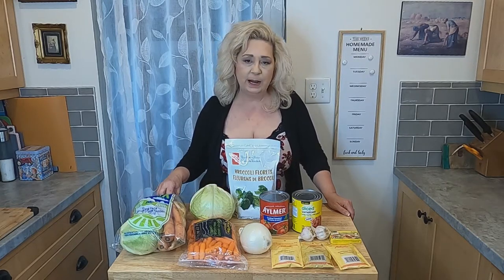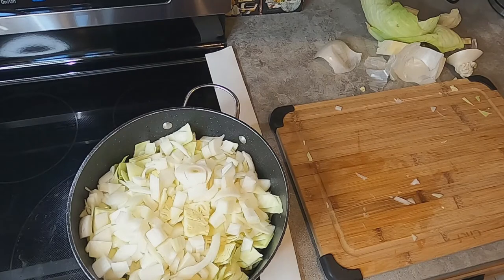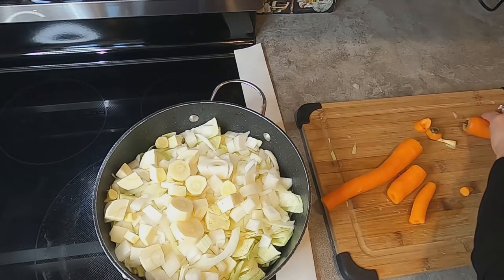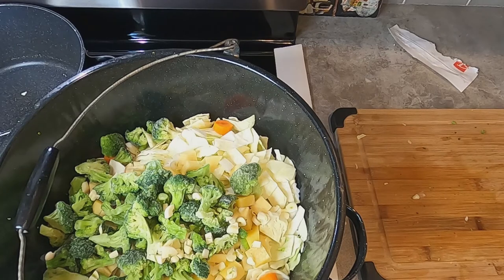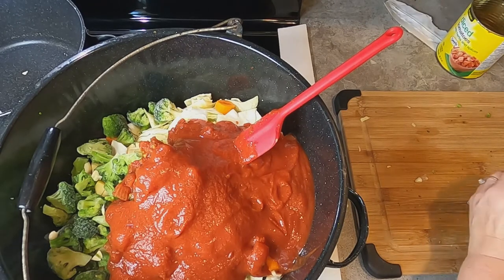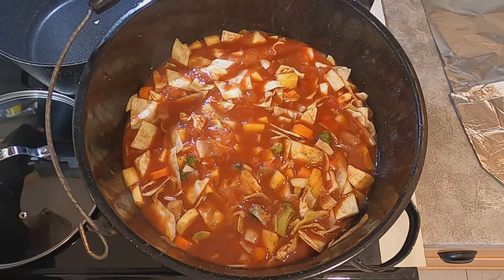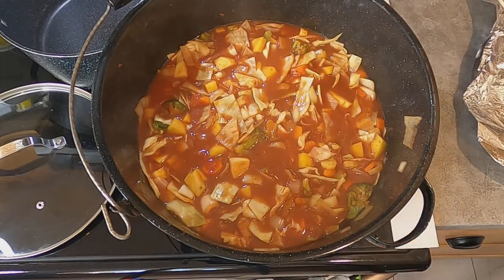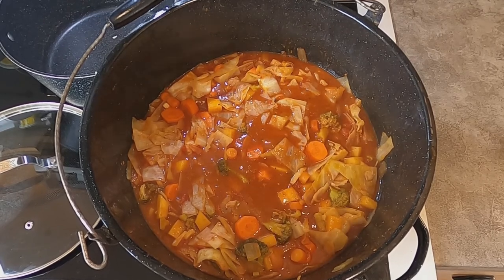LOSE UP TO 10 POUNDS IN A WEEK! DIET CABBAGE SOUP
This is a soup that my mother used to make when I was just young. When she was starting a diet she would eat this cabbage soup every day for 7 days. She would lose up to 10 pounds a week eating this soup. The recipe back in the 70's was a little bland so I put a little bit of a twist on it. Have a wonderful day.

INGREDIENTS
1 head of cabbage
5-7 large carrots or half a bag of small carrots
1 white onion
1 medium turnip
5-6 cloves of garlic
1 large bag of broccoli
parsnips (optional)
celery (optional)
2-3 cubes of vegetable bouillon
1 large can of diced tomatoes (28oz)
1 large can of crushed tomatoes (28oz)
1.5 tablespoons garlic powder
1 tablespoon of onion powder
1.5 tablespoons chili powder
4 cups of water or more depending on how you like your soup.